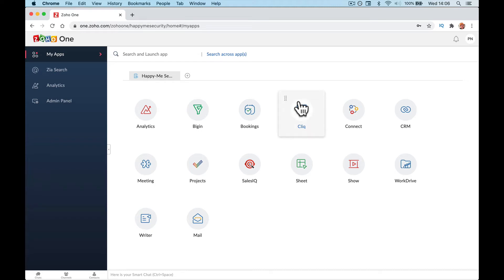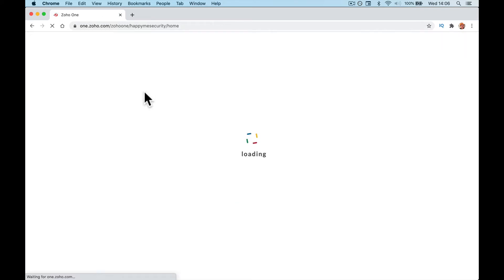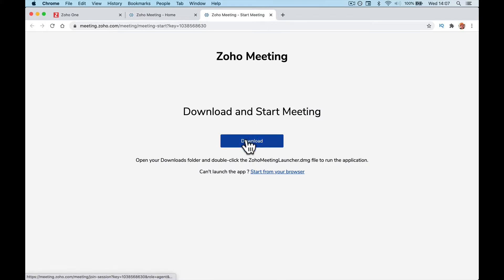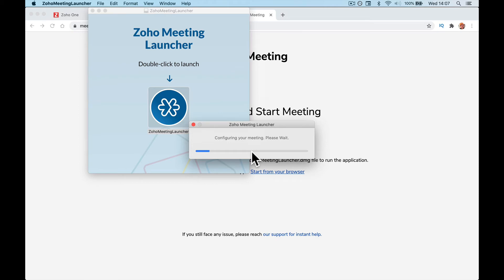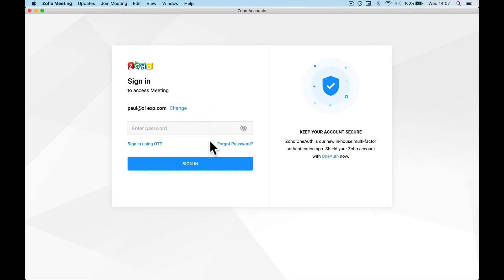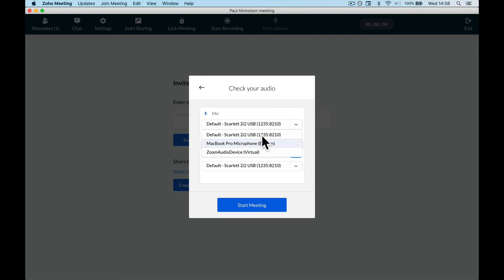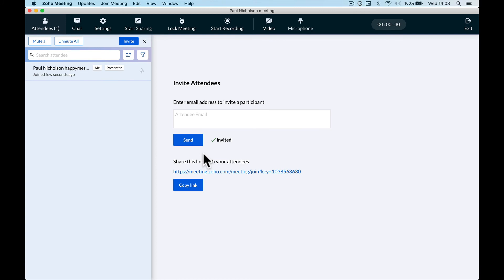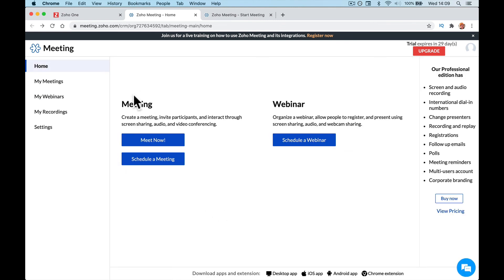Zoho Meeting Quick Setup Zoho ONE